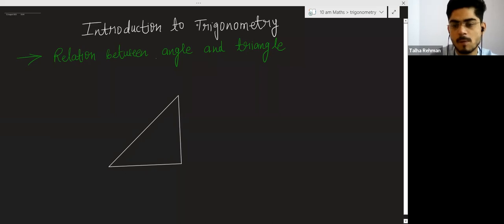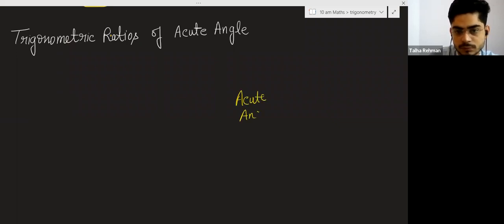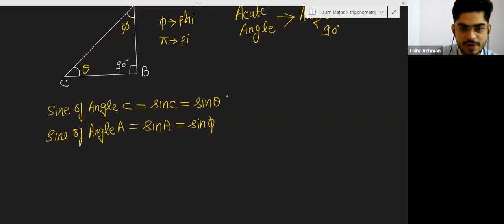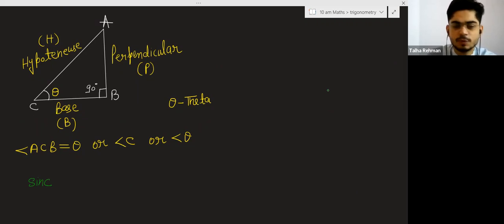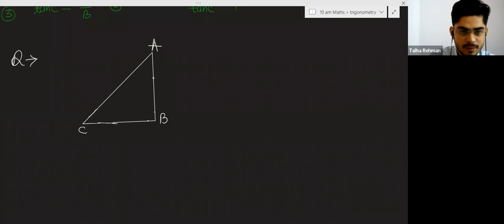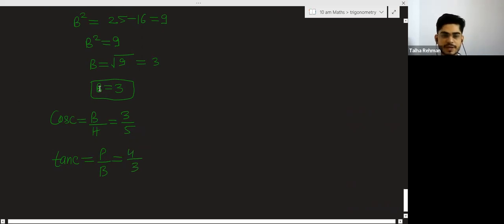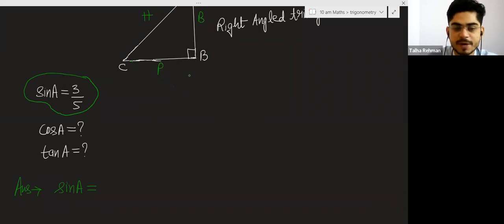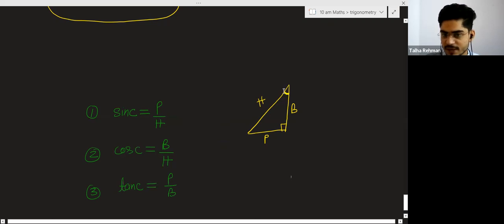Learnivio | Introduction to trigonometric Ratio | Introduction to trigonometry | Lect 22-08-2022